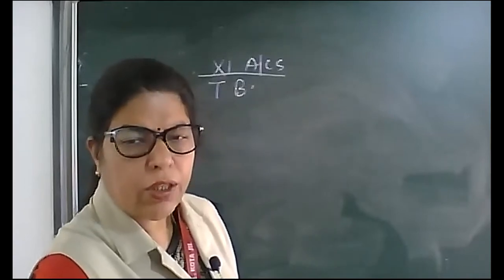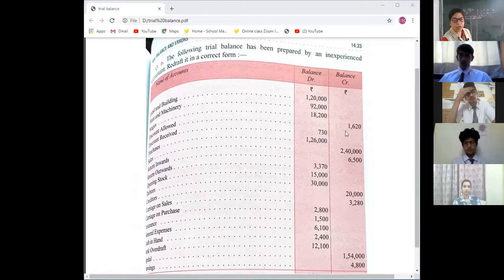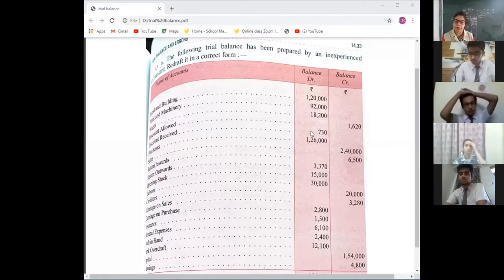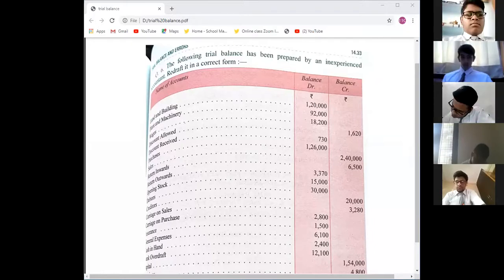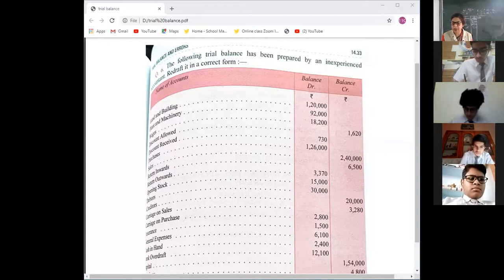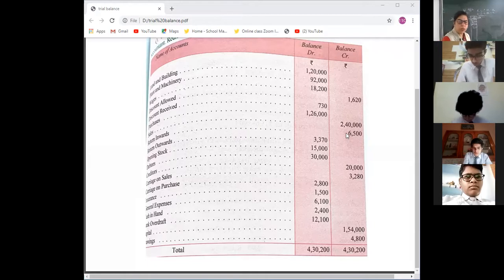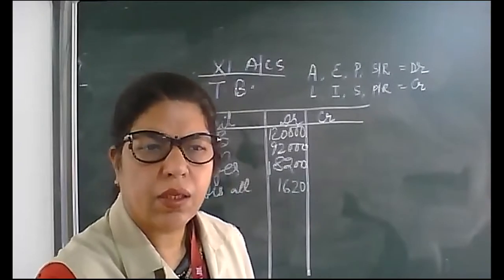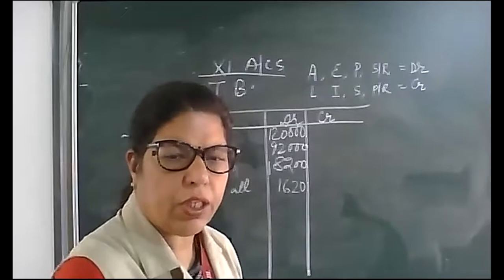11 ACC T B